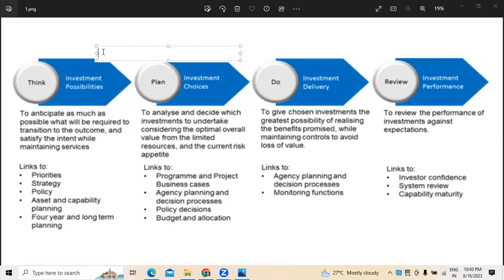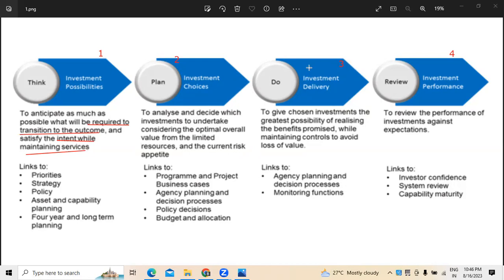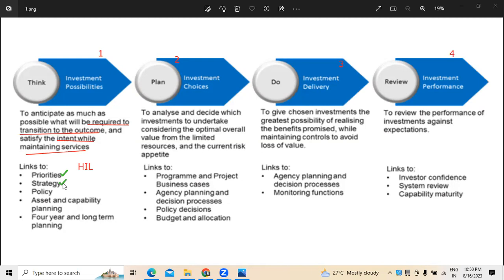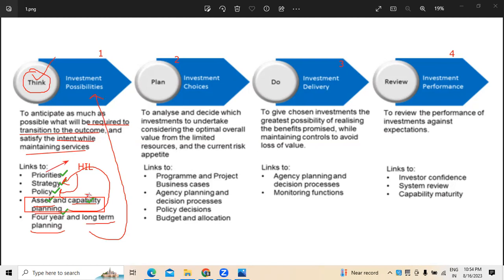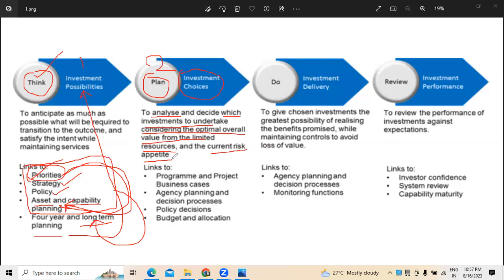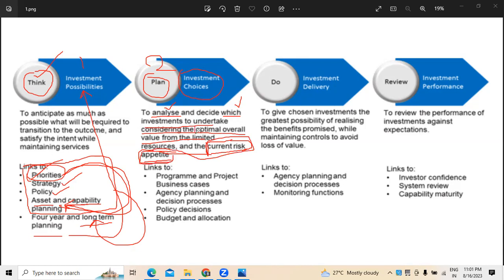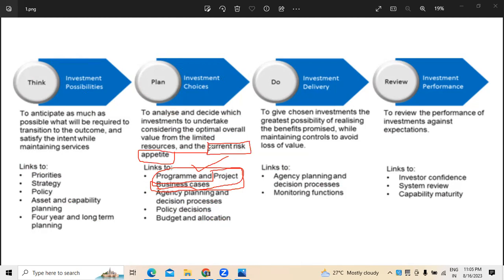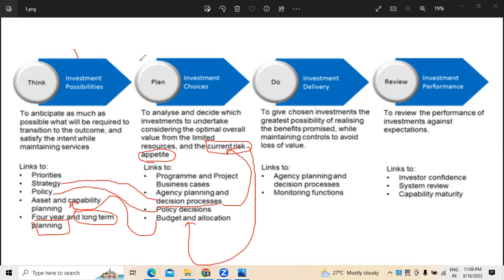Investment banking Business analyst session video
This is a session video on investment banking Business analyst